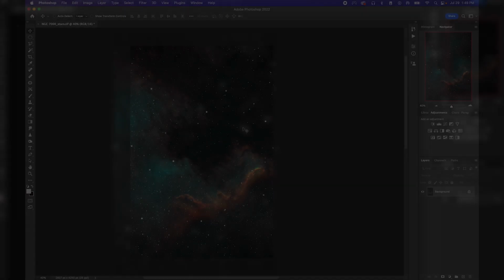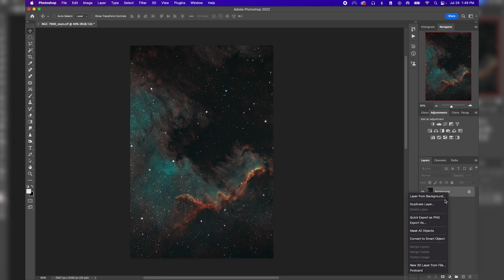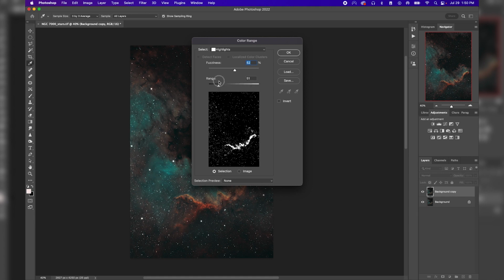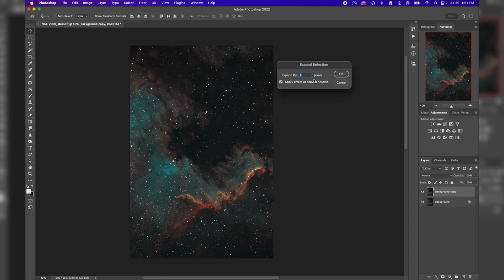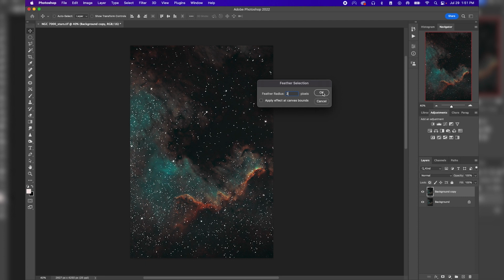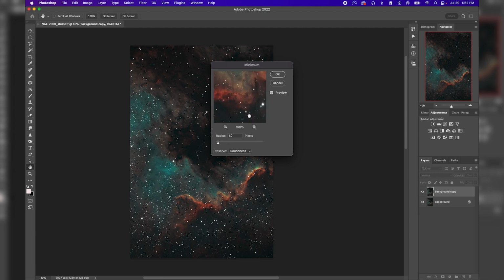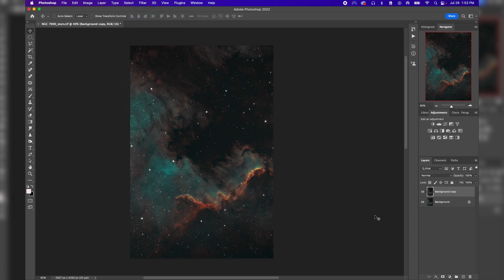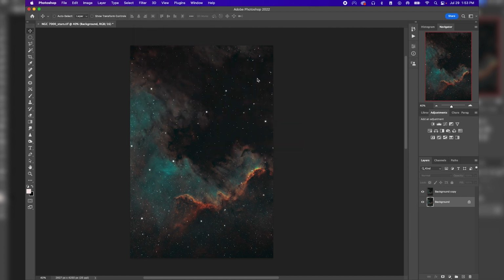Star Reduction Tutorial | Astrophotography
In this video, I'll show you how to reduce the size of stars in your astrophotography images using Photoshop without any third-party plugins. This is a super quick way to make your final image, pop!

Thank you all for your ongoing support and feedback, you all rock!

-Telescope Mount

-Imaging Telescope: William Optics FLT 110 APO Refractor f/7 (discontinued)
*Comparable: William Optics FLT 120 APO Refractor f/6.5

-Power Converter for Mount

-Power for Camera, ASIAir, Mount

-3D Printed Alt, Az + Counterweight Knobs

Some of the links above are affiliate links, which means at no extra cost to you, I will make a small commission if you use them to make a qualifying purchase. This supports the channel so I can continue creating videos. Thank you for your support!